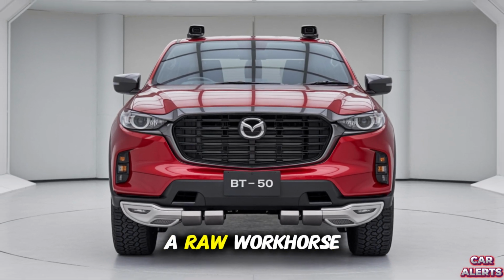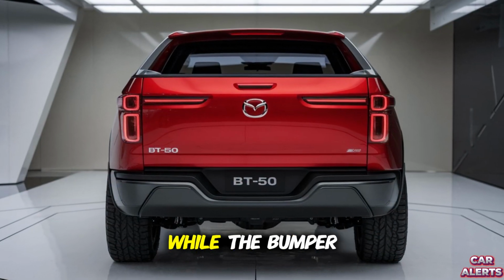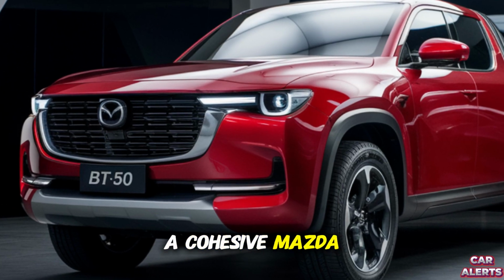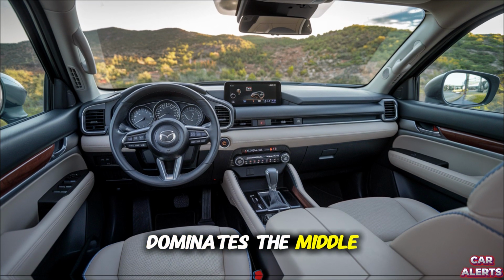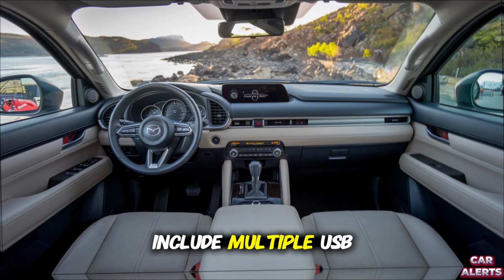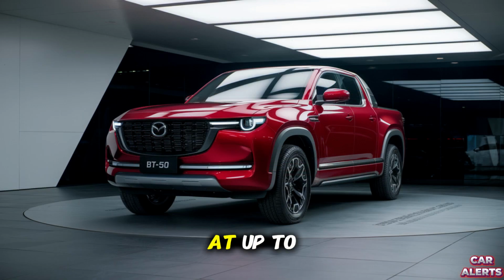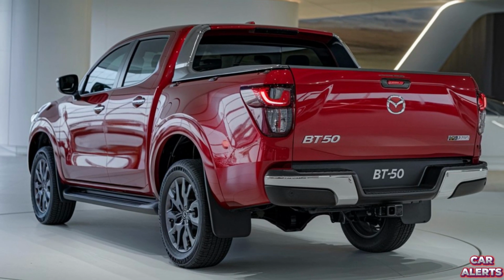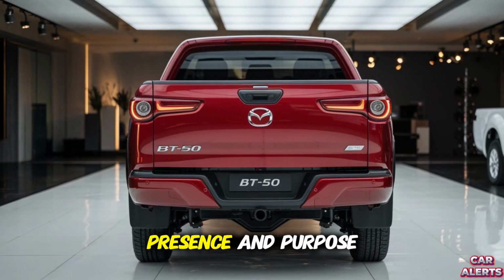2026 Mazda BT 50 Review The Pickup That Shocks Toyota Hilux & Ford Ranger!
2026 Mazda BT 50 Review  The Pickup That Shocks Toyota Hilux & Ford Ranger!

The all-new 2026 Mazda BT-50 has arrived, combining rugged strength with refined design in a way that sets it apart from its toughest rivals. Mazda has reimagined what a midsize pickup can be, delivering not just raw utility but also premium comfort, advanced technology, and striking looks that draw attention on any road. This is not just a workhorse — it’s a statement of capability mixed with style.

From the bold front grille to the muscular side profile and sleek rear design, the 2026 BT-50 shows off Mazda’s Kodo design language in a segment that often focuses only on toughness. It balances aggressive details with modern elegance, making it equally ready for a construction site or a weekend adventure. With options for different cab layouts, practical bed features, and impressive ground clearance, the BT-50 proves it can handle both lifestyle needs and heavy-duty tasks.

Step inside the cabin and the story gets even better. Mazda has crafted one of the most refined interiors in the pickup class, with soft-touch surfaces, leather options, advanced infotainment, and a suite of driver-assistance features that raise safety standards. Whether you’re cruising highways or tackling off-road trails, the BT-50 offers an environment that feels closer to a premium SUV than a traditional truck, creating a driving experience that blends comfort with confidence.

Powerful diesel engines, strong towing capacity, and off-road hardware ensure the 2026 Mazda BT-50 is more than just a pretty face. This truck delivers durability, performance, and efficiency to rival Toyota Hilux, Ford Ranger, and Nissan Navara, while offering Mazda’s unique touch of sophistication. In this review, we break down every detail — from exterior design to performance figures and pricing — to show you why the BT-50 deserves your attention in the competitive pickup world.

Cover Tittles:
“2026 Mazda BT-50 Review | Better Than Hilux & Ranger?”
“The Truth About the 2026 Mazda BT-50 | Ultimate Pickup Review”
“2026 Mazda BT-50 | The Pickup That Changes Everything!”
“Is the 2026 Mazda BT-50 the Best Truck of the Year?”
“2026 Mazda BT-50 Review | Shocking Upgrade You Didn’t Expect”
“Mazda BT-50 2026 | The Truck That Outsmarts Toyota & Ford”
“New 2026 Mazda BT-50 | Luxury Meets Power in a Pickup”
“2026 Mazda BT-50 Full Review | Better Than You Think”
“The All-New 2026 Mazda BT-50 | Game-Changer in Pickups”
“2026 Mazda BT-50 Review | Can It Beat Hilux & Ranger?”